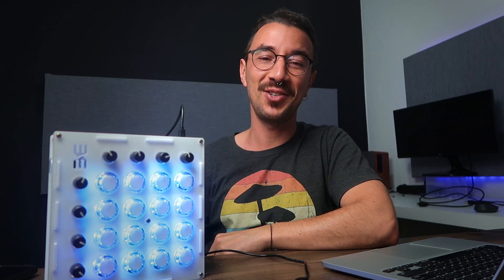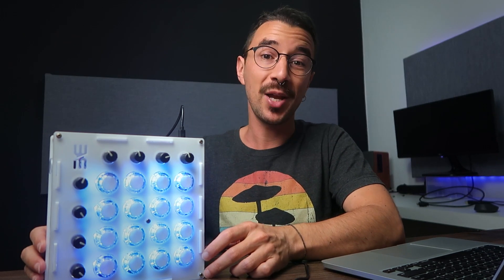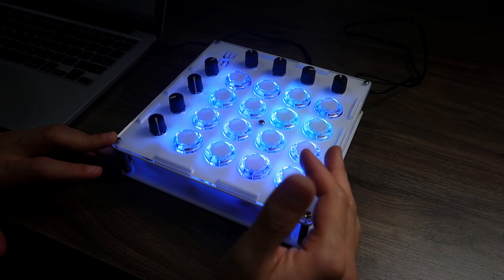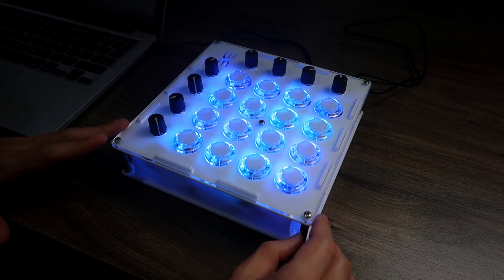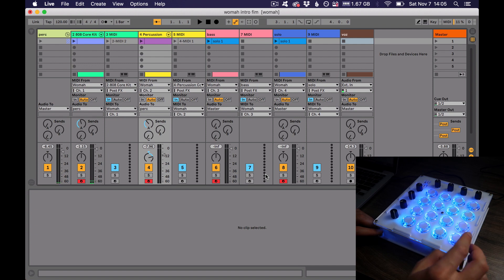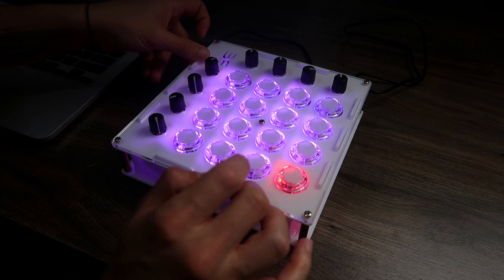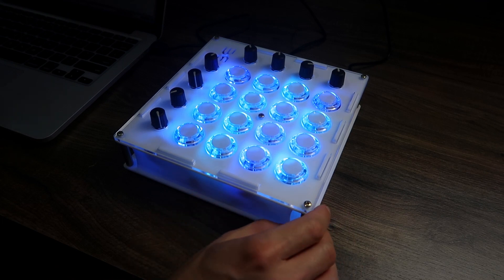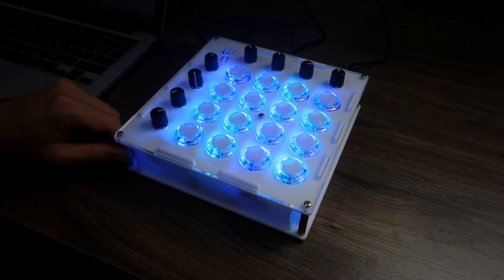I built an arcade RGB DIY MIDI controller with an Arduino!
In this video, I'll talk about and show you the building process of the Fliper RGB. The Fliper RGB is a DIY MIDI controller, made with an Arduino Pro Micro, that uses translucent 24mm arcade buttons that lit up when you play it!

This controller was inspired by the MIDI fighter, from DJ Tech Tools, but with my own addons!

For building an arcade RGB MIDI controller I had to find some creative ways of building it. I used led strips for the lights; had to design a custom frame so the light of one arcade button doesn't spill to the other; and came up with my own banks system solution!

Also, I used a multiplexer to connect the 16 buttons!

Anyways, I think that's a pretty successful project and I can't wait to see yours!

Components used:

➡️ Arduino Pro Micro
➡️ Gikfun Solder-able Breadboard
➡️ Rotary potentiometer b10k
➡️ Spacers M3 35mm
➡️ M3 screws
➡️ 24mm translucent arcade button
➡️ Adressable led strip 5m 150 leds

Equipment I use:

➡️ Canon PowerShot G7 X Mark II
➡️ Softbox light
➡️ Camera Tripod
➡️ Short Flexible Tripos

Audio:
➡️ Focusrite Scarlett 2i2
➡️ MXL 990 Condenser Microphone
➡️ Rode Videomicro
➡️ Lavalier Lapel Microphone Kit
➡️ Edifier R1280DB Monitors

Translated titles:
¡Construí un controlador MIDI arcade RGB DIY con un Arduino!

Ich habe einen Arcade-RGB-DIY-MIDI-Controller mit einem Arduino gebaut!

J'ai construit un contrôleur MIDI d'arcade RGB DIY avec un Arduino!

Eu construí um controlador de arcade RGB DIY MIDI com um Arduino!

मैं एक Arduino के साथ एक आर्केड RGB DIY मिडी निय